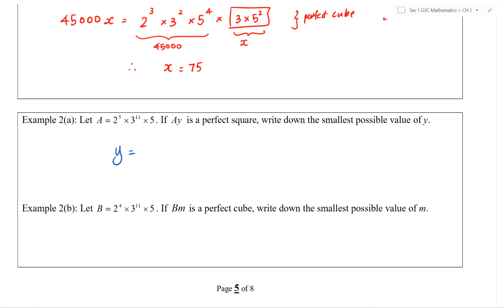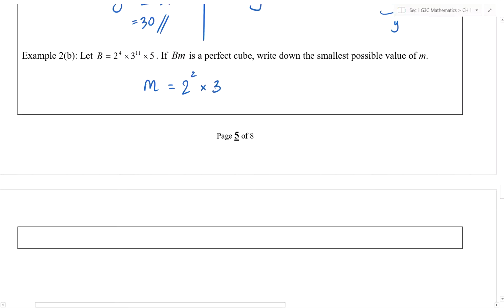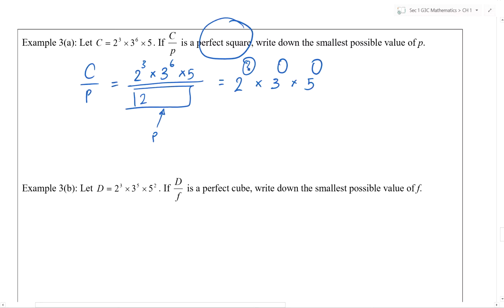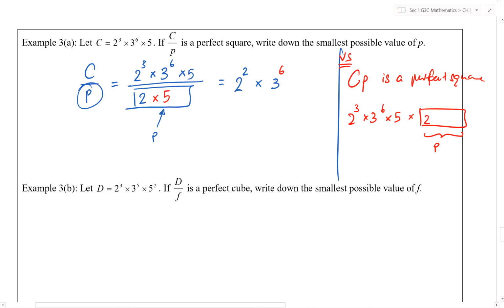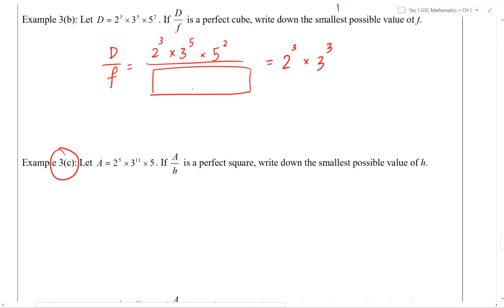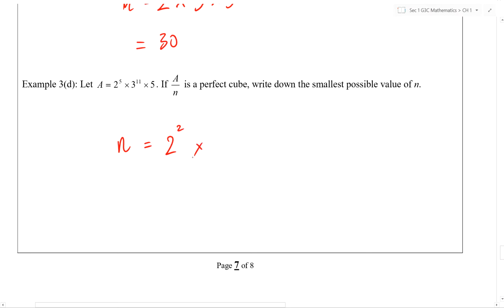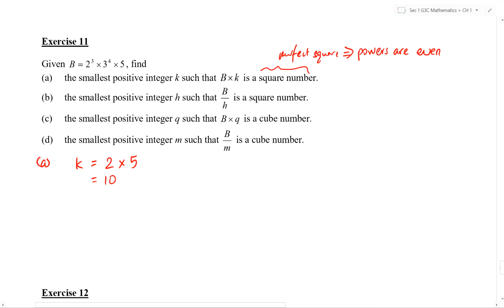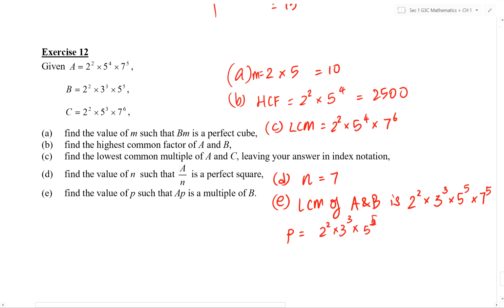Ch 1 Part 3 (22 Jan 2020)